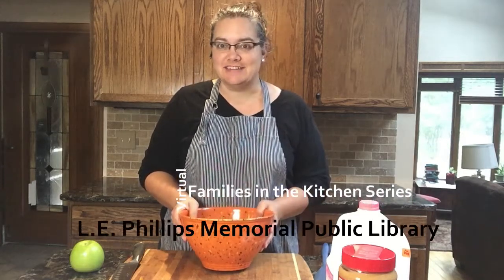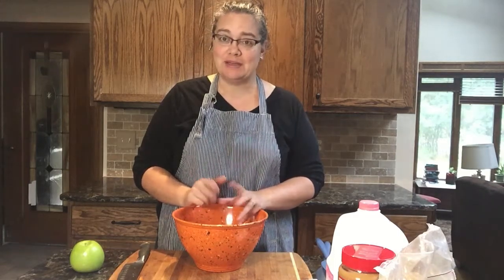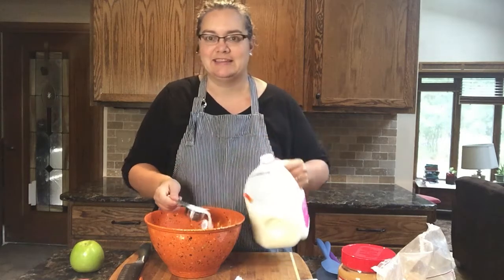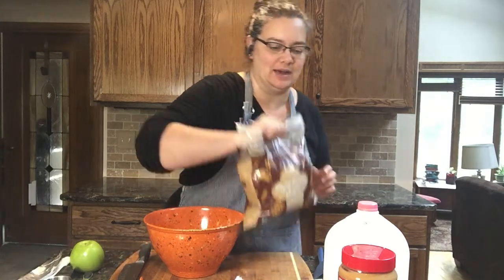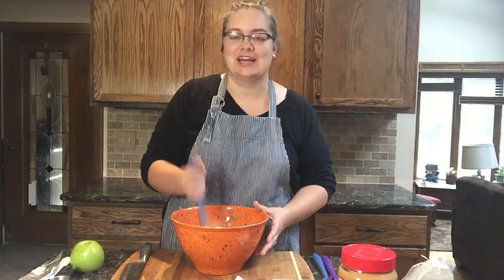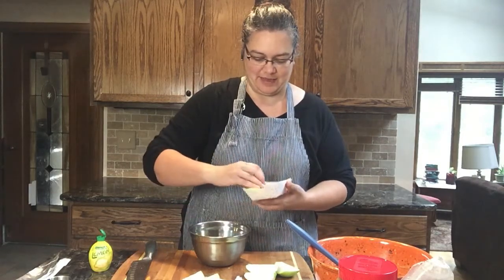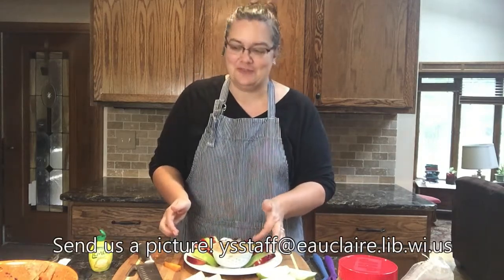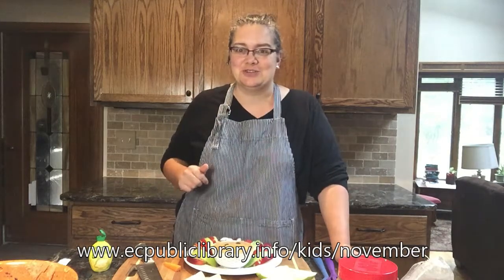Families in the Kitchen: Peanut Butter Dip and Apples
Gather your whole family in the kitchen to make Peanut Butter Dip with Apples. There is a job for every member of the family in this easy recipe. A printable recipe card and more recipes can be found We would love to see photos of your results!